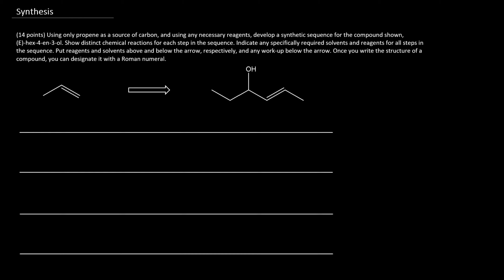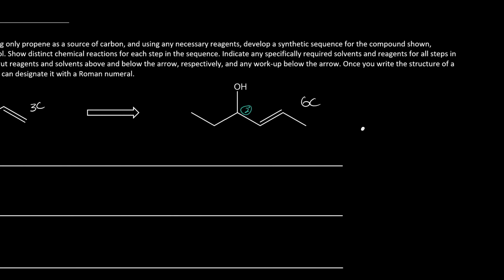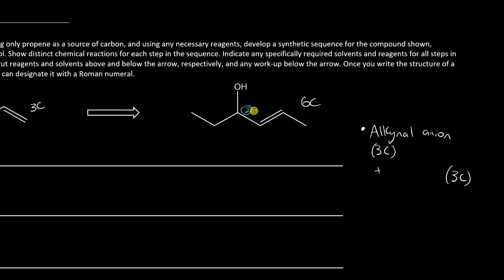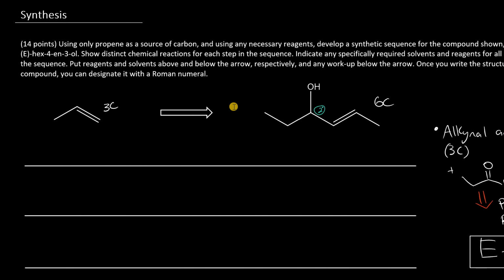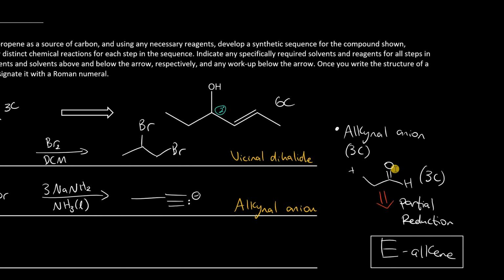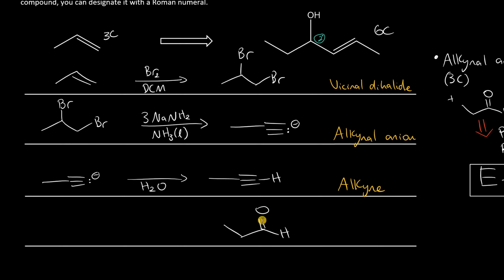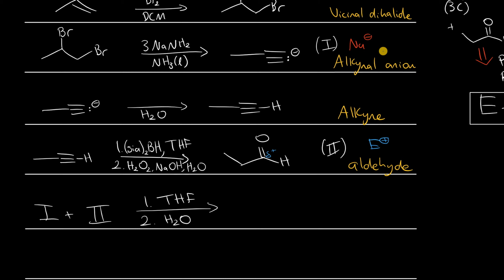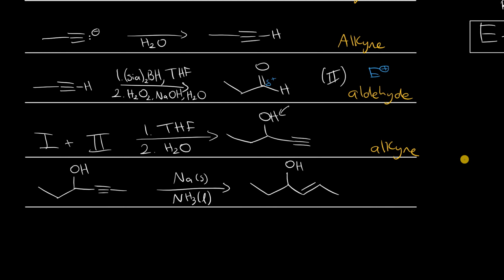Synthesis Part III